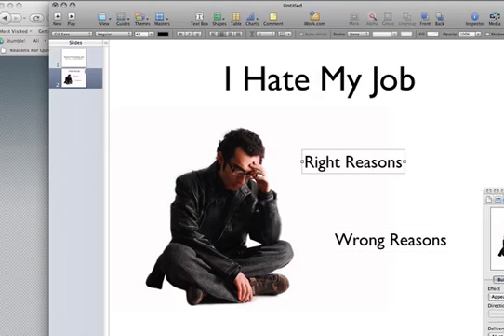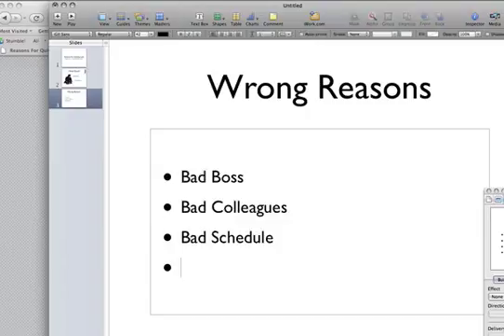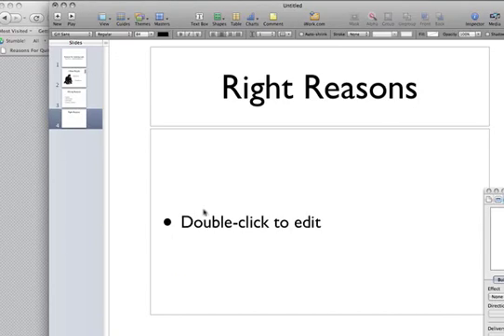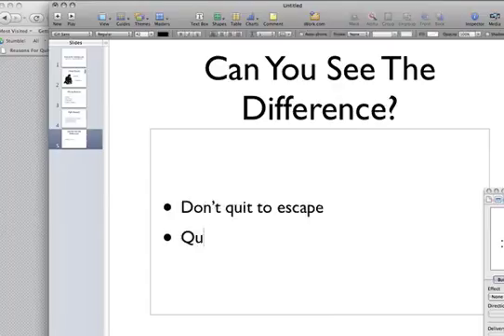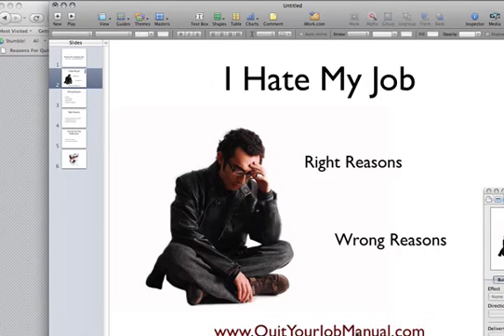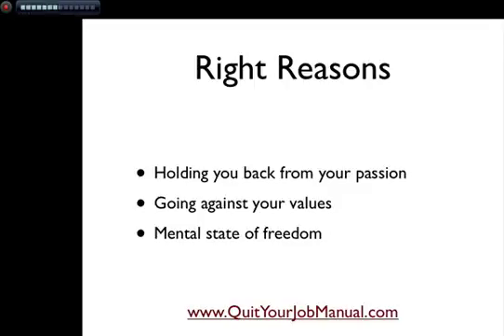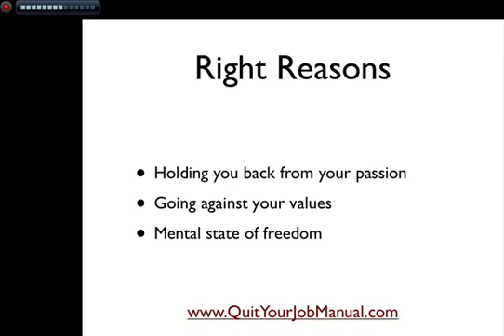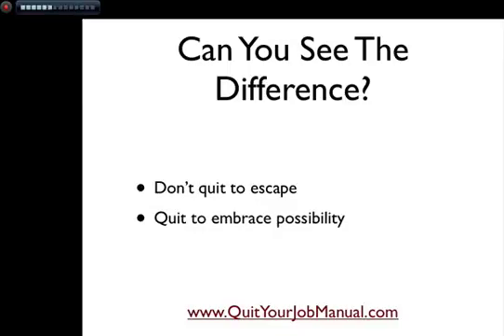Video8 Video Marketing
Video 8 of our "How to get Free Traffic" training series. Using Video Marketing to get Free Traffic.